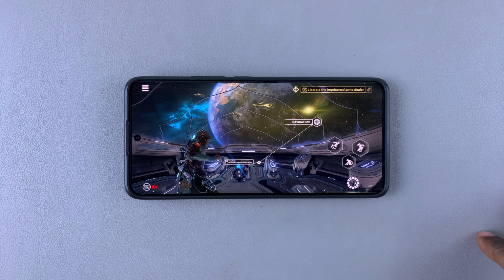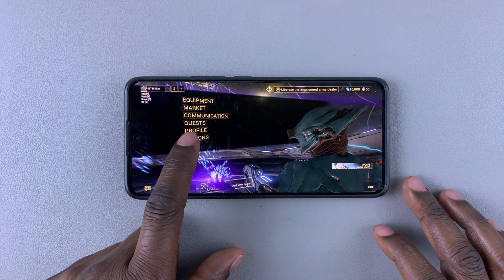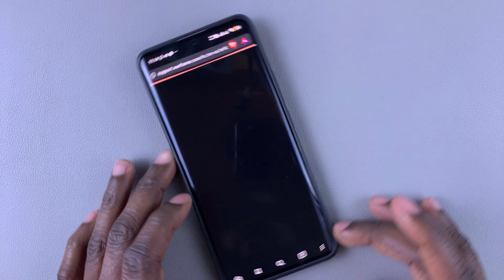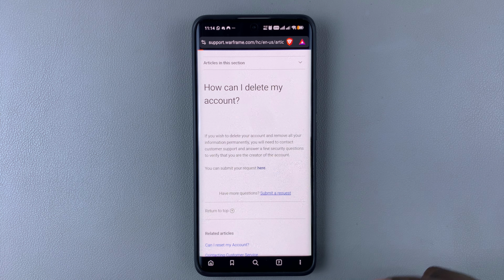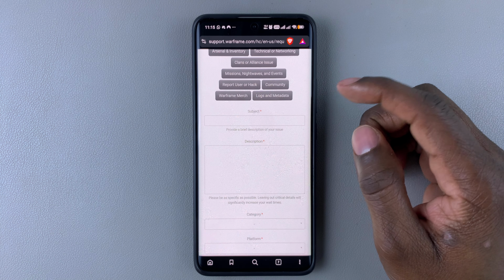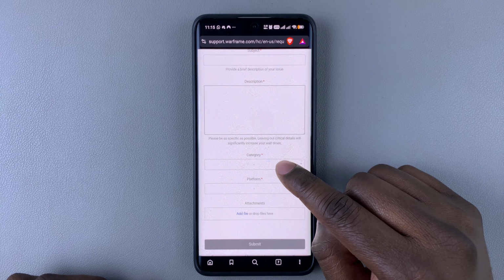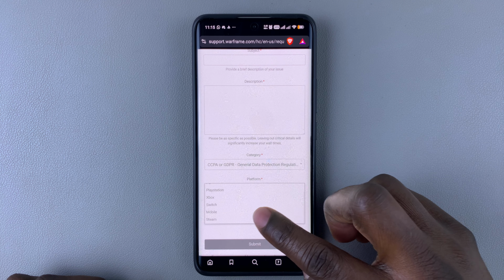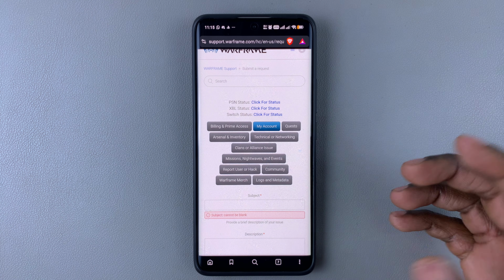How To Permanently Delete Warframe Mobile Account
Learn how to permanently delete your account on **Warframe Mobile** with this clear, step-by-step guide. Whether you want to stop playing, protect your personal data, or start fresh, this video walks you through the official process required to remove your account safely.

If you’re ready to permanently close your Warframe Mobile account, follow along and complete the process the right way.

Cell Phone Tripod Adapter